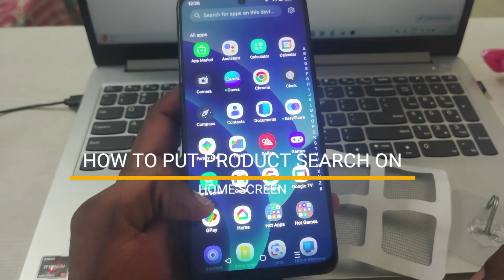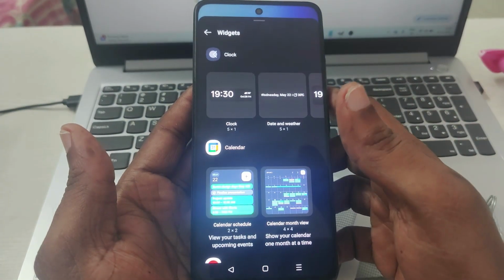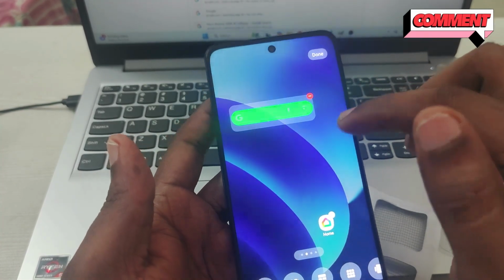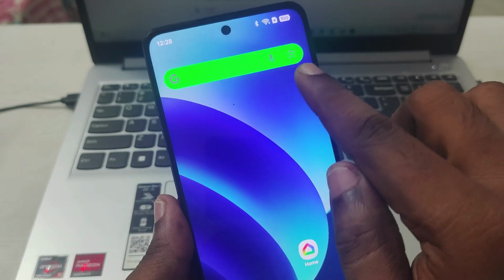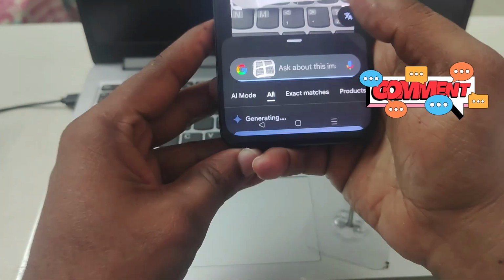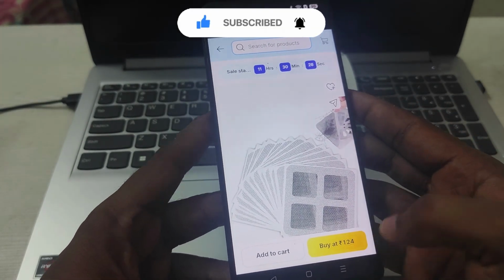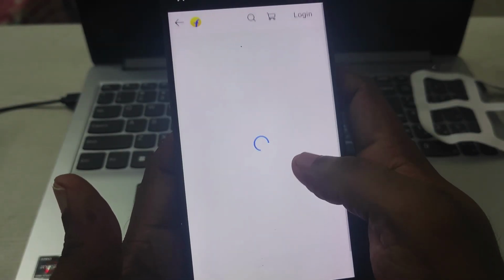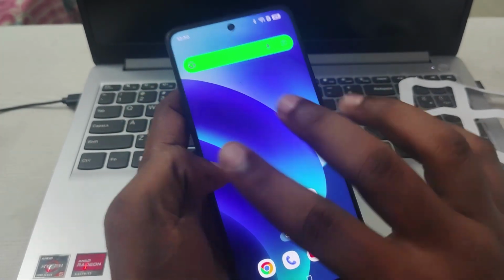How To Put Product Search On Home Screen Mobile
Want to instantly search for products and want to put product search on home screen on mobile ? scan barcodes, or price check items just by pointing your phone? I'm showing you the secret shortcut to put Product Search (via Google Lens) directly on your Mobile Home Screen! This is the fastest way to shop and search visually on both Android and iPhone.

Video Tutorial: Instant Visual Search Shortcut
Welcome to the channel! If you've ever wanted a dedicated button for product search or visual search right on your phone's home screen, this tutorial is for you. We'll walk you through the simple, step-by-step process of adding the powerful Google Lens widget or shortcut so you can perform instant price comparisons and discover products in seconds.

This mobile productivity hack is essential for shoppers and anyone who frequently uses their camera to look up information.

In this comprehensive guide, you will learn:
Android Setup: How to quickly add the Google Search Widget and customize it for a direct Google Lens shortcut. just press and hold on home screen for few seconds, and click on widgets and choose google and then drag and drop it on home screen of mobile. Now use google lens to search for products.

iPhone Setup: The straightforward method for adding the Google Widget to your iPhone Home Screen to access Visual Product Search.

Best Practices: Tips on configuring the widget for one-tap search capability.

High-Value Use Cases: How to use the shortcut for everything from barcode scanning to identifying plants and real-time text translation—all crucial Google Lens features.

Stop wasting time opening apps! Optimize your mobile device with this ultimate home screen customization tutorial.

🔗 Useful Links:
Download Google App (Required for Widget): download google lens or google app to your mobile

how to add google search bar on home screen,
how to put google search bar on home screen macbook,
how to keep the google search bar on home screen,
how to put google search bar on home screen laptop,
how to put google search bar on home screen pc,
how to add customer product reviews on homepage in shopify,
how to remove search bar shopify,
how to put google search bar on home screen samsung,
how to add product search bar in wordpress,
how to put google search bar on home screen,
google search bar missing from home screen,
how to show google search bar on home screen,
how to remove search bar in shopify,
how to remove search icon on shopify,
how to display google search on home screen laptop